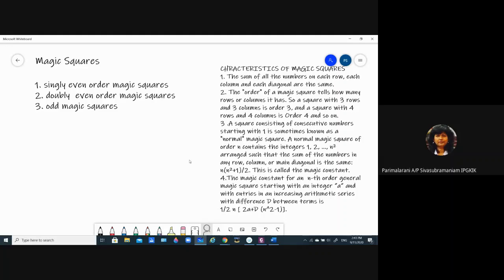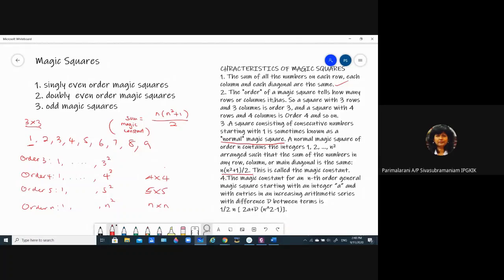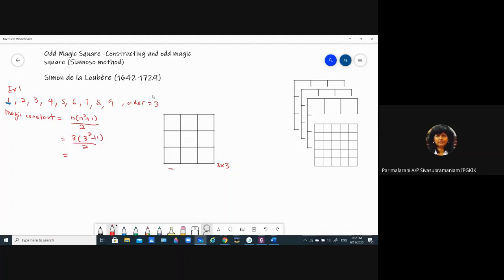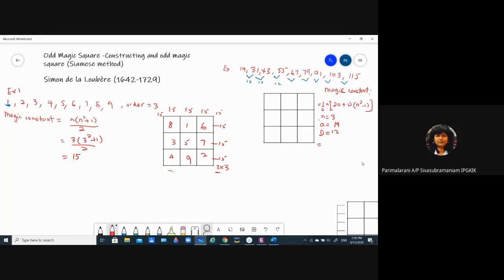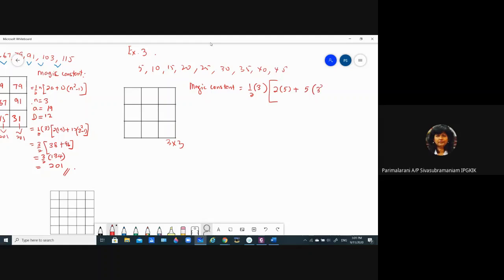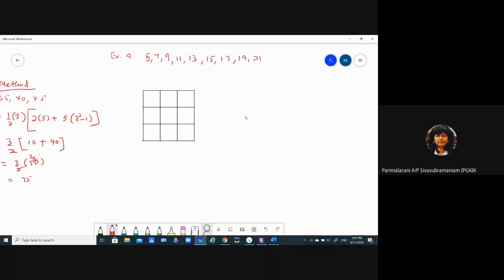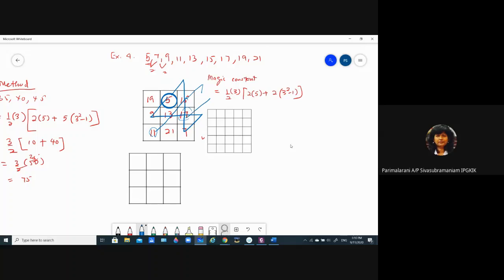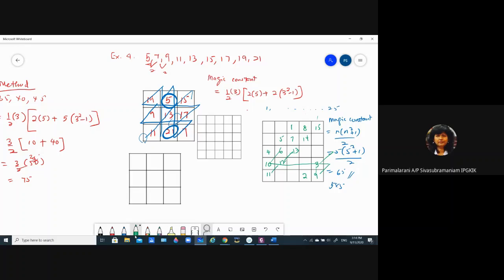Odd Magic Squares G1